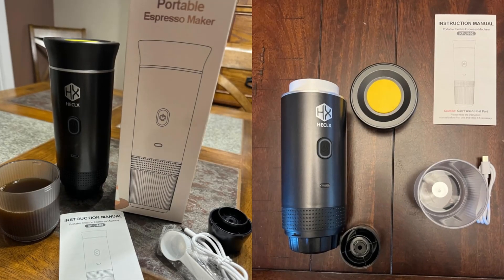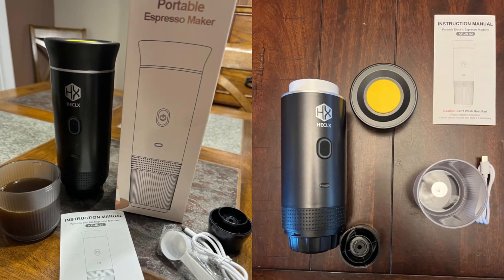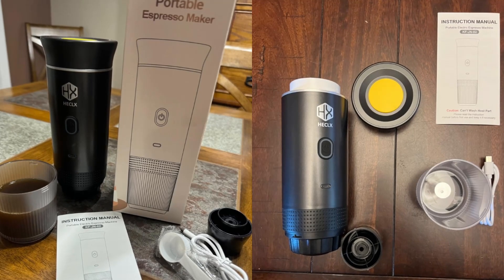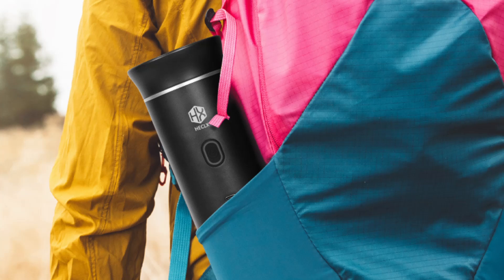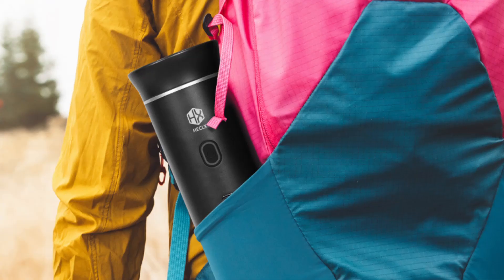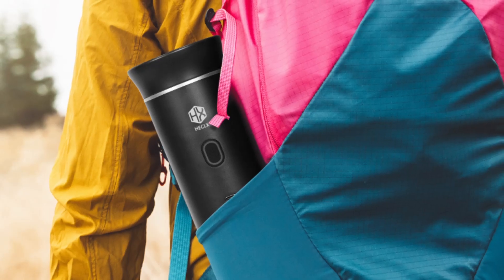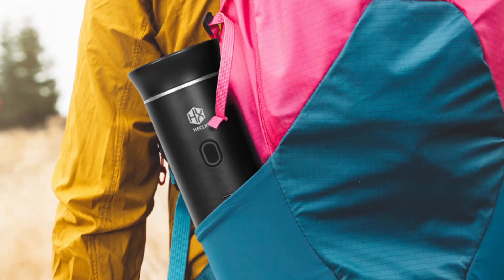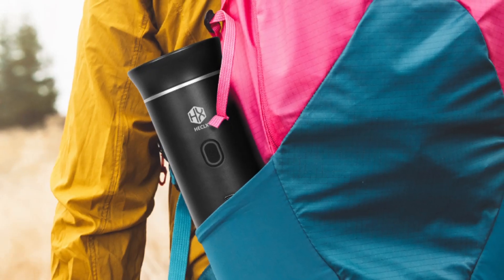HX Heclx Portable Espresso Machine | Car Coffee Maker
Looking for the perfect coffee maker for your on-the-go lifestyle? The HX Heclx Portable Espresso Machine is here to elevate your coffee experience! This self-heating, compact espresso machine is designed for coffee lovers who want convenience without sacrificing quality. Whether you're traveling, camping, hiking, or at the office, this coffee maker is your go-to solution for fresh espresso or iced coffee.

In this video, we’ll show you how the HX Heclx Portable Espresso Machine works, including:

Fast self-heating technology that brews coffee in just 3 minutes
Rechargeable 7500mAh battery for multiple brews on the go
Compatibility with both ground coffee and coffee capsules
Compact, durable design for travel, RV, camping, and office use
Easy cleanup and maintenance

If you're ready to ditch bulky coffee makers and enjoy fresh espresso anytime, anywhere, this machine is for you!